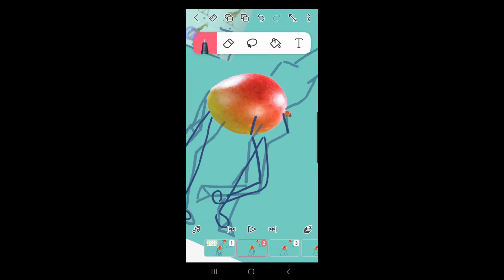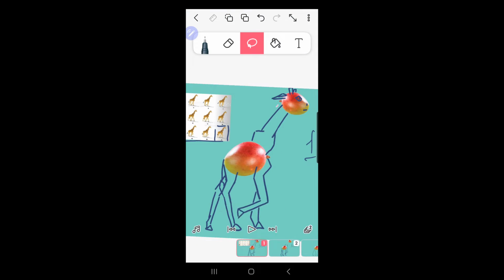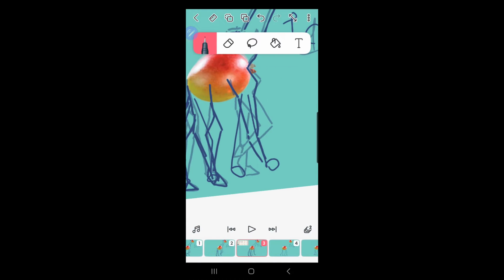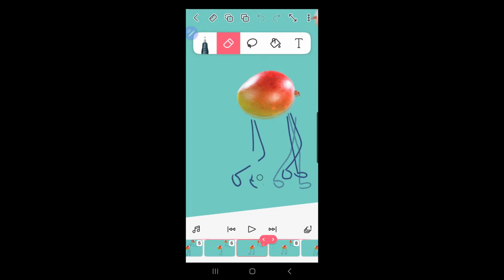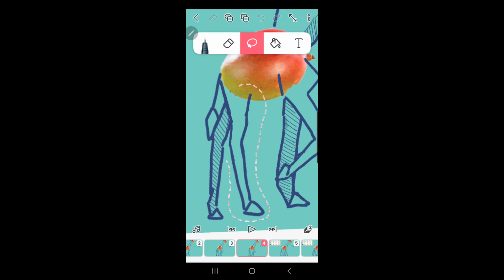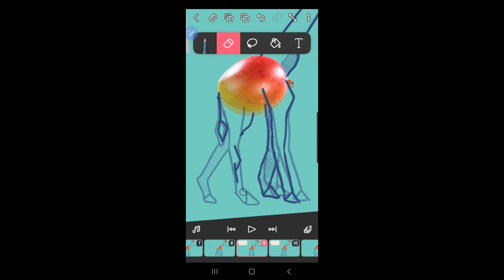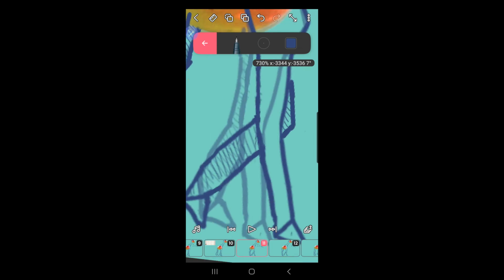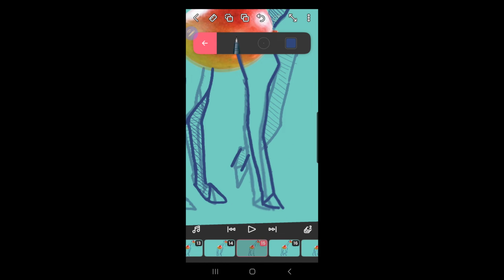Walking Fruit Animation Behind the Scenes P1